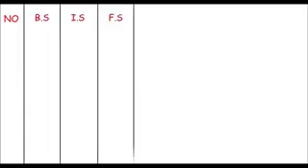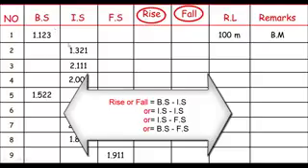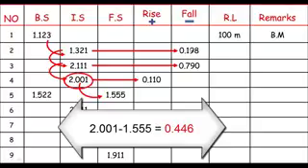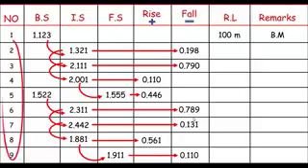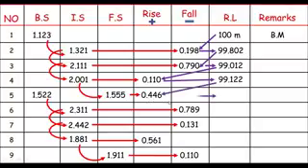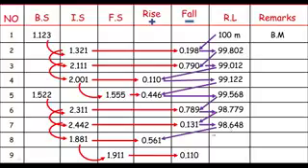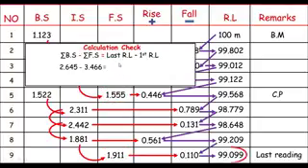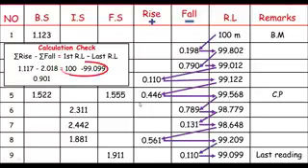June 15, 2018